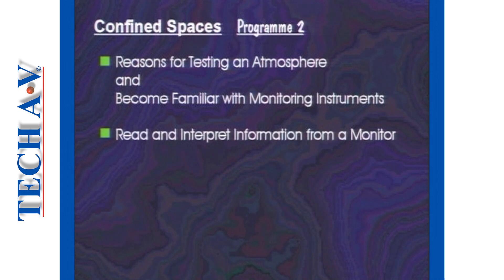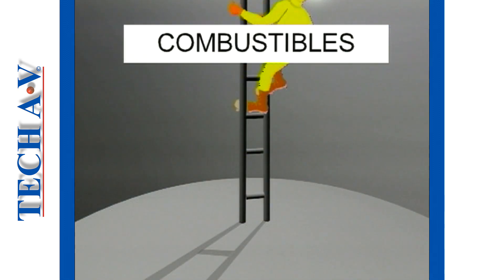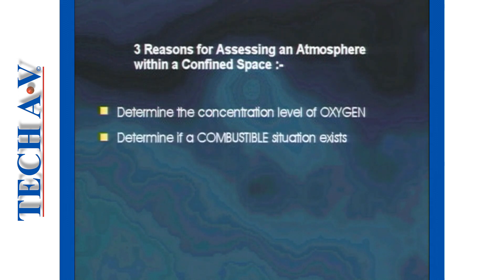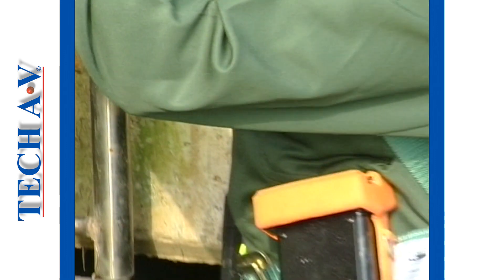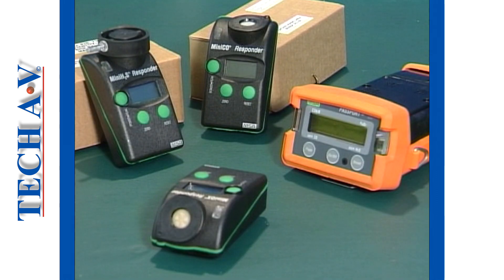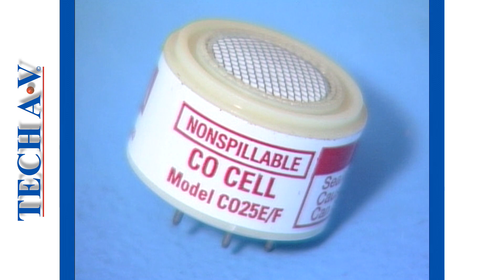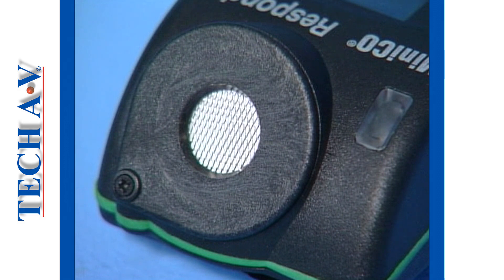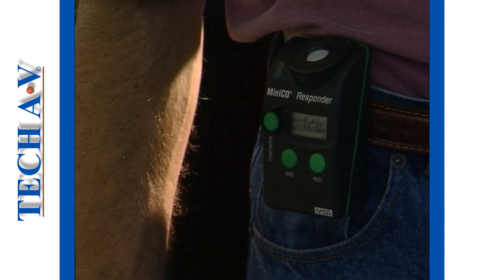CS 2-1 - CONFINED SPACES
MODULE 2 – TESTING & MONITORING THE ATMOSPHERE
Topics covered include:
Importance of monitoring atmosphere.
Identify personal alarm instruments.
Set-up and prepare instruments for use.
Use of instruments.
Care and maintenance of instruments.